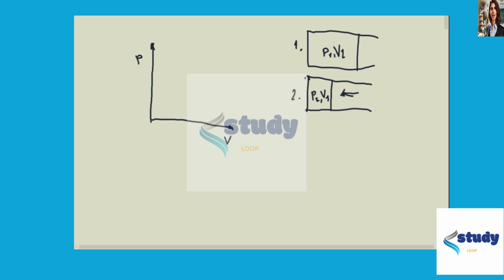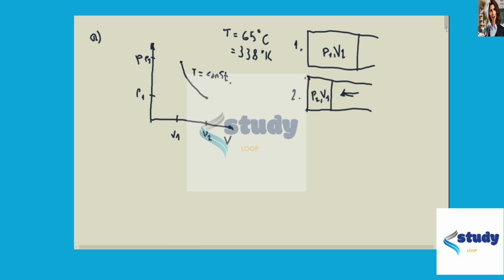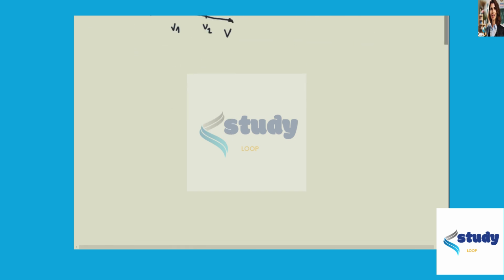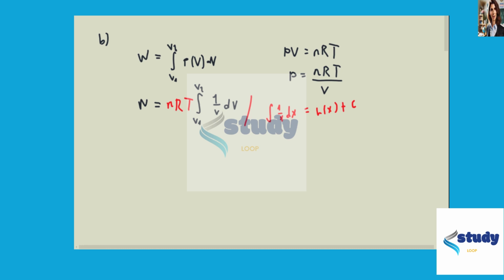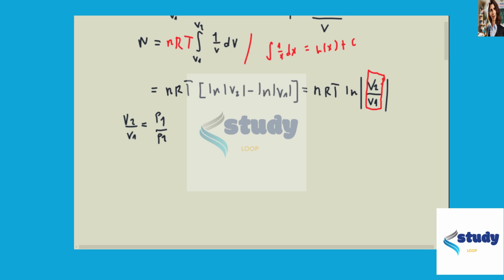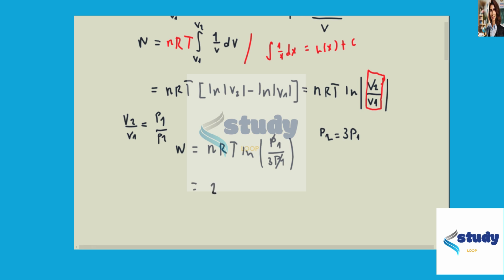CALC Two moles of an ideal gas are compressed in a cylinder at a constant temperature of until the o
CALC Two moles of an ideal gas are compressed in a cylinder at a constant temperature of until the original pressure has tripled. (a) Sketch a pV-diagram for this process. (b) Calculate the amount of work done.